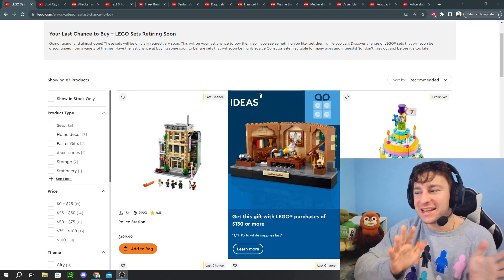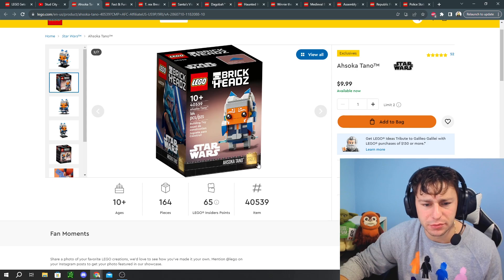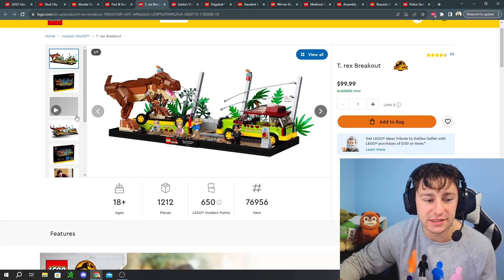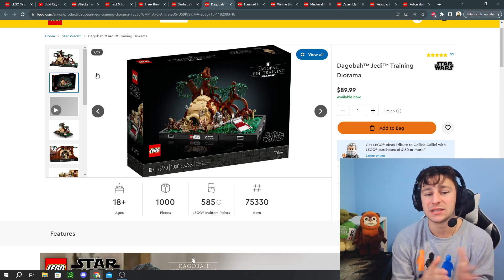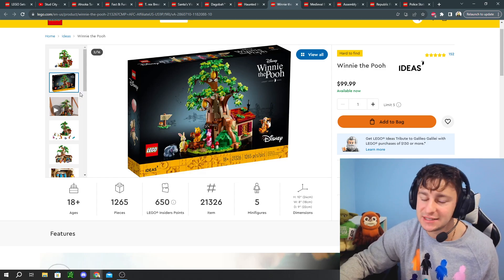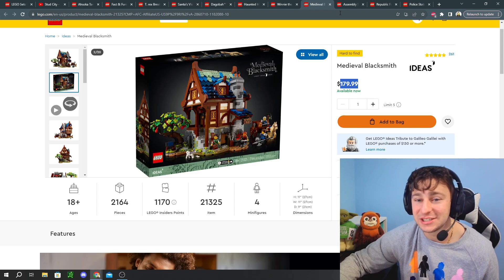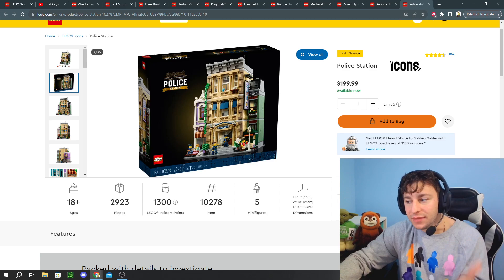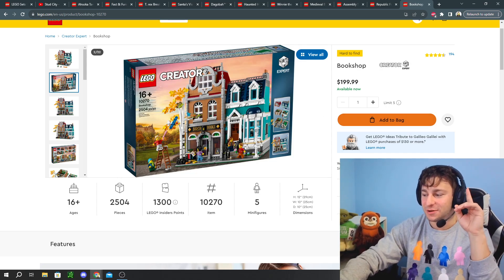10 Retiring LEGO Sets YOU Should Be Investing In! | Top 10 LEGO Retiring 2023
🌟 Calling all LEGO enthusiasts and investors! Dive into the ultimate guide featuring the top 10 LEGO sets you need to add to your collection before 2023 wraps up. Whether you're a collector or looking for prime investment opportunities, these sets are absolute must-haves. From iconic classics to limited editions, this carefully curated list unveils the gems that will skyrocket in value and bring joy to your LEGO world. Explore the picks, make informed decisions, and secure your LEGO investment portfolio before the year bids adieu. Ready to elevate your collection and investments? Let's explore the top 10 LEGO sets to grab before the clock strikes midnight on 2023! 🕒

Studs Rules:
1. Be respectful in chat to other viewers and commenters.
2. No bad words
3. Don't ask to be a Mod and currently all positions are filled.